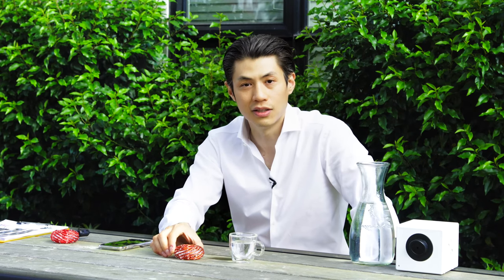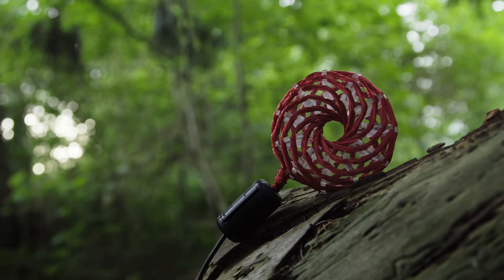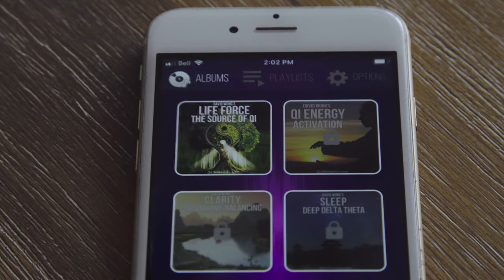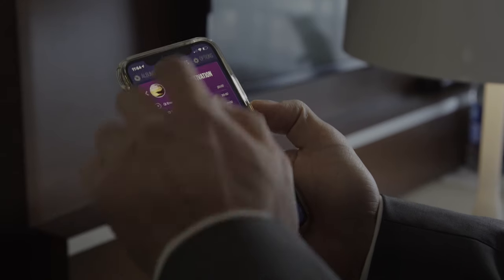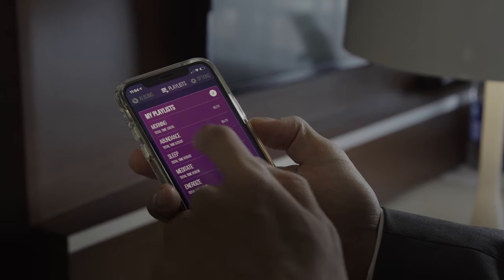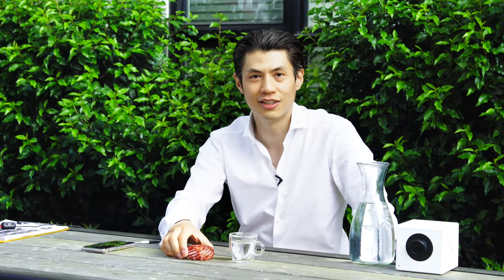How To Energize and Restructure Water with Qi Coil™️ PEMF Device